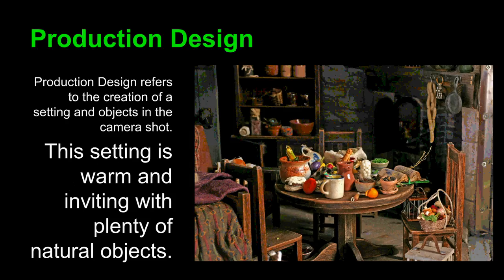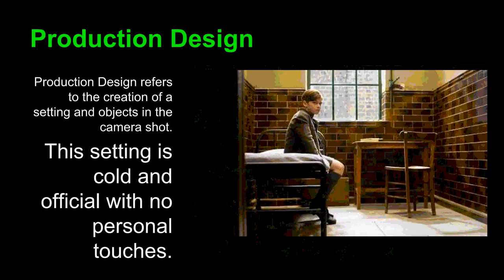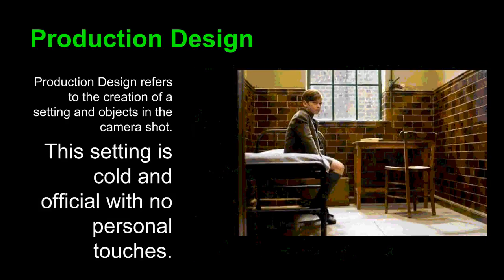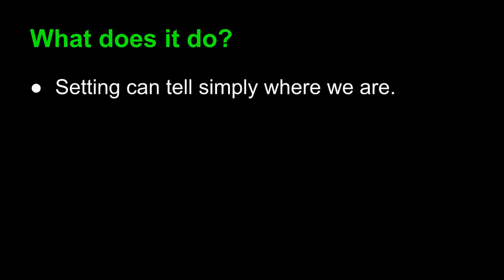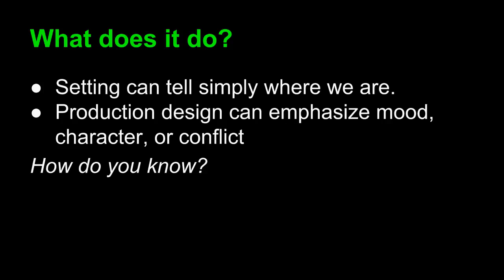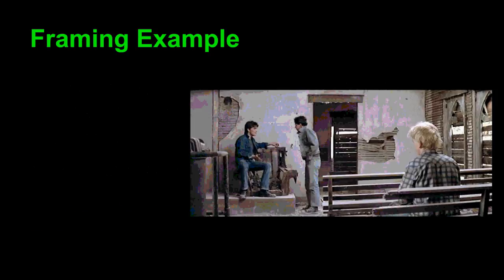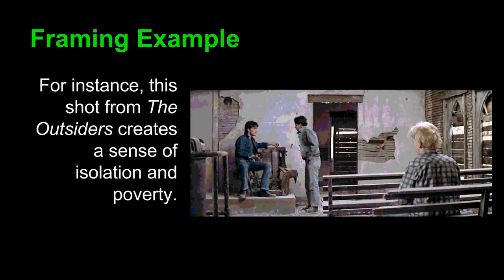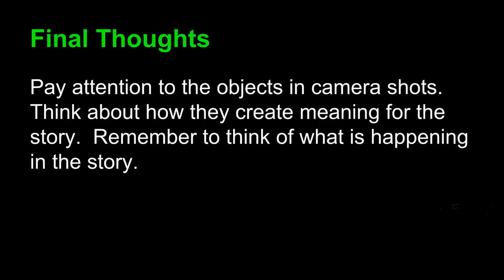Film Tutorial #4: Production Design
This basic film tutorial helps junior high English language arts students understand basic film concepts.  Students can then use these concepts to write and discussion.  This second tutorial focuses on the production design in film and television.